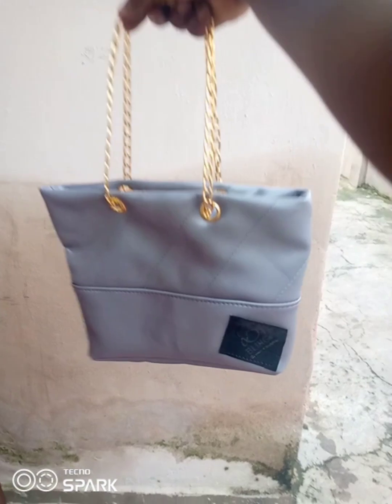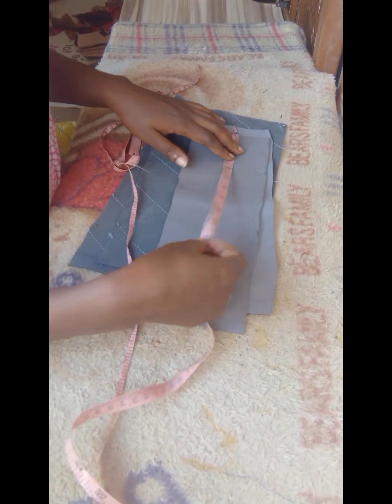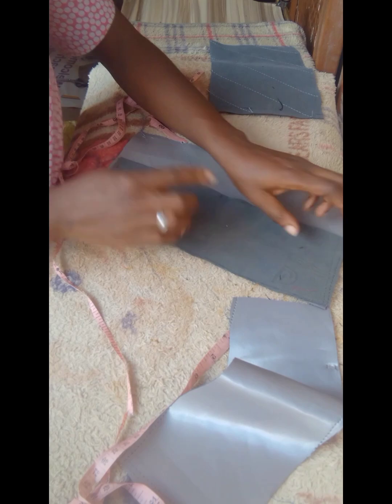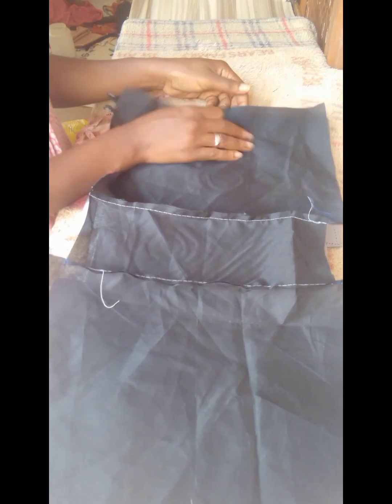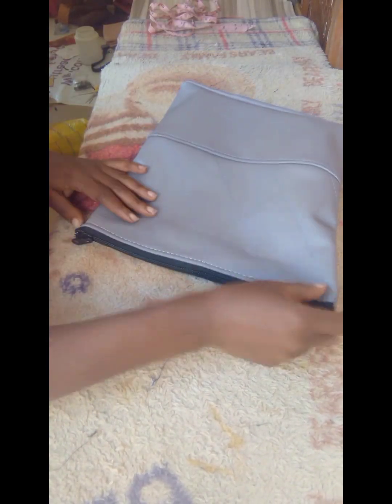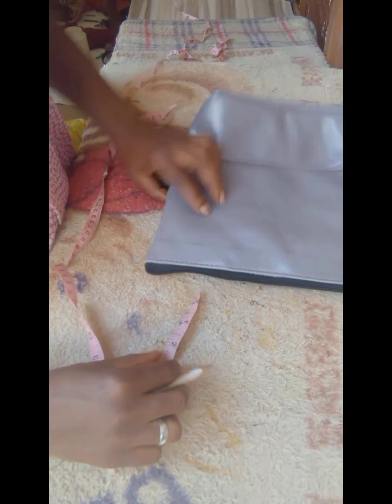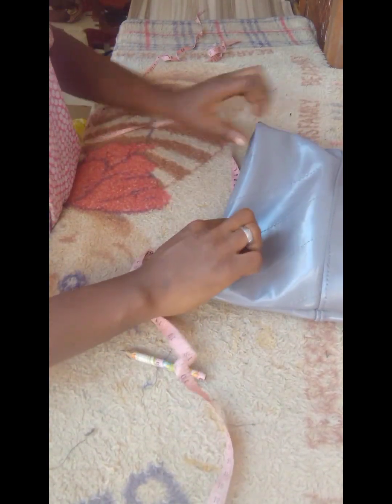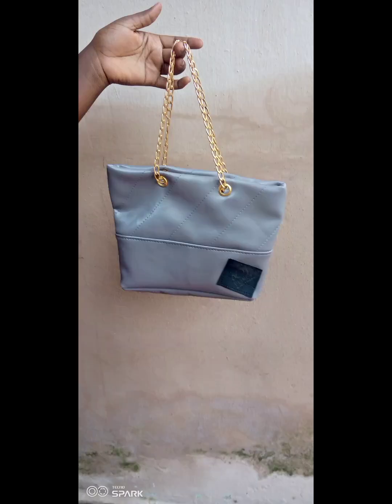how to make a chain bag/mini chain bag/new design/quilted tote bag